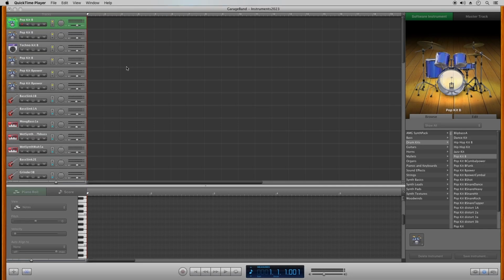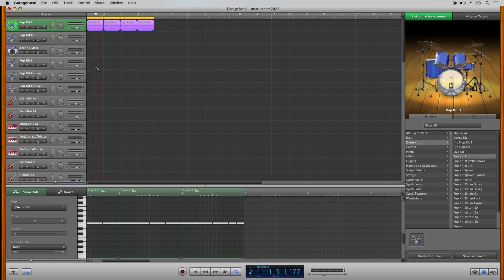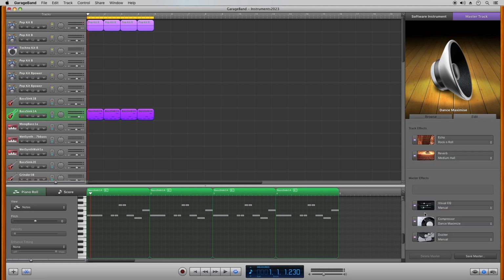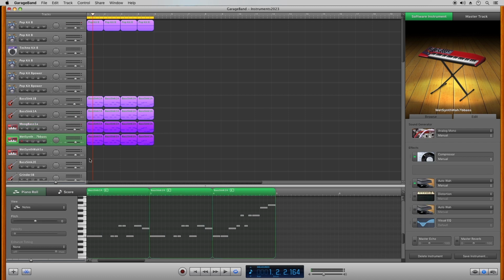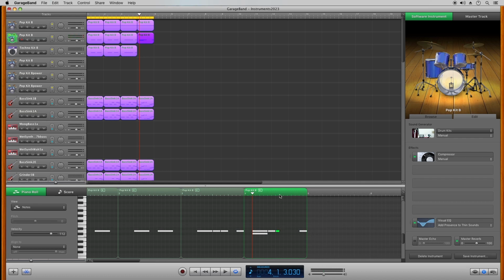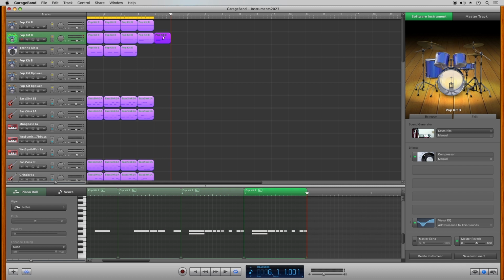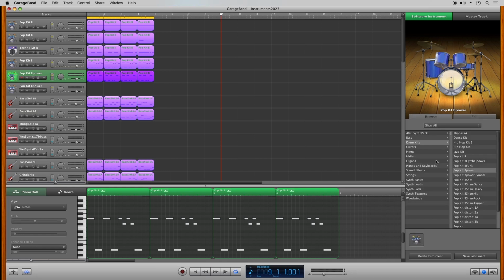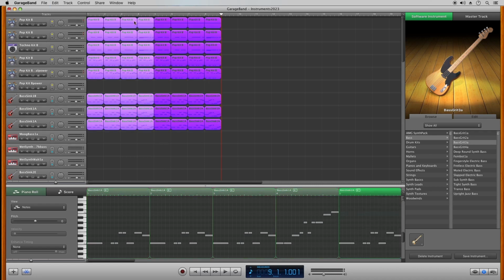Programming Note by Note: Step Recording Music Track | Aggressive Electronx